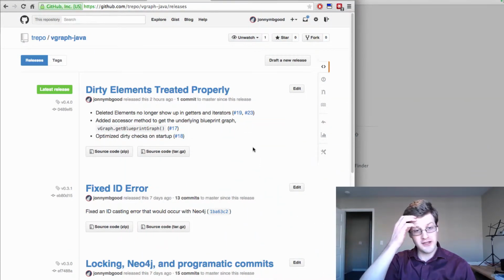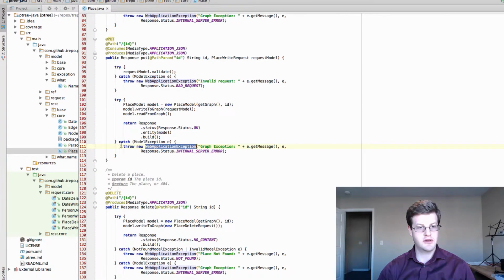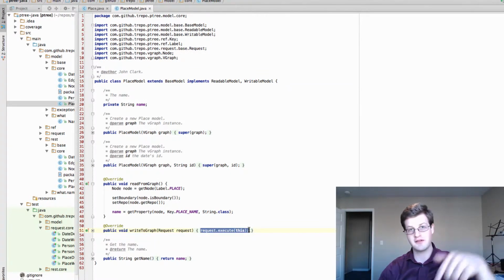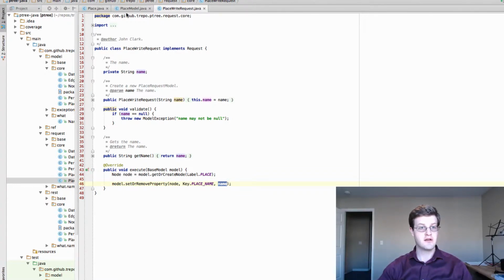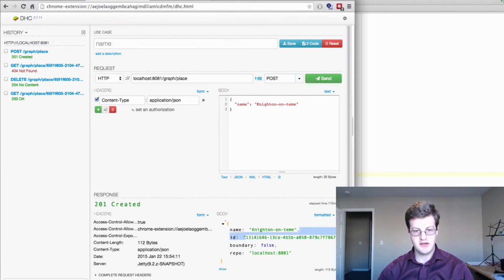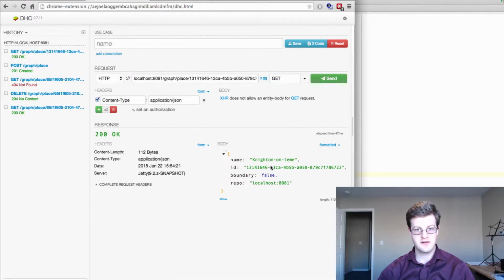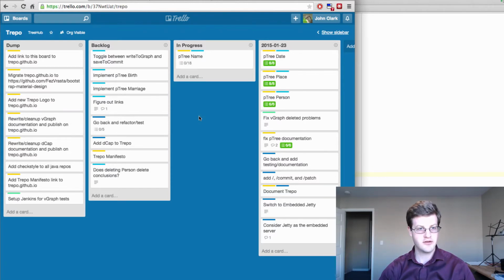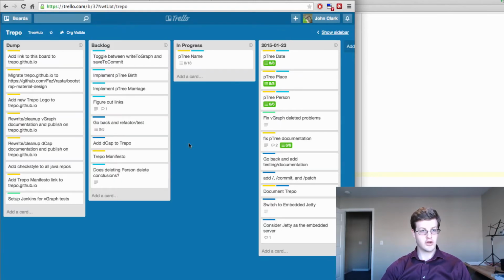Daily - 2015-01-22 - Making sure deleted stuff stays deleted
Released v0.4.0 of vGraph (Java), and finished person, place, and date pTree models/endpoints. I can CRUD places! Wohoo!